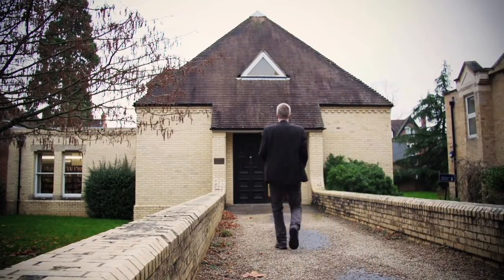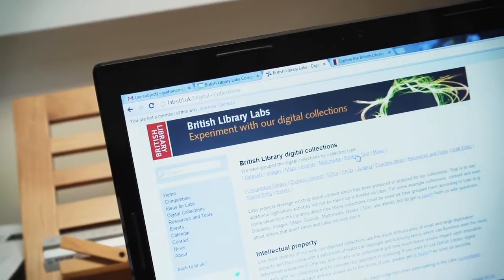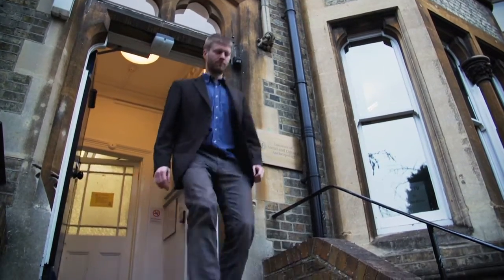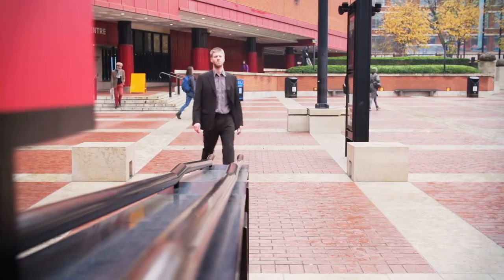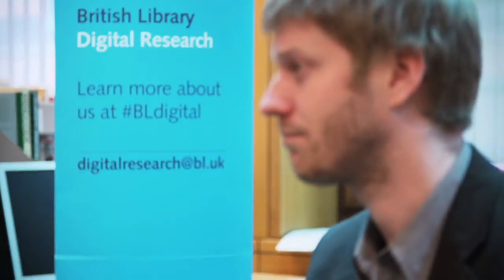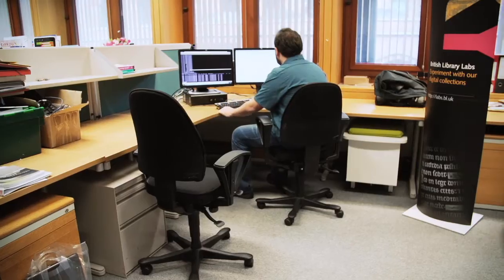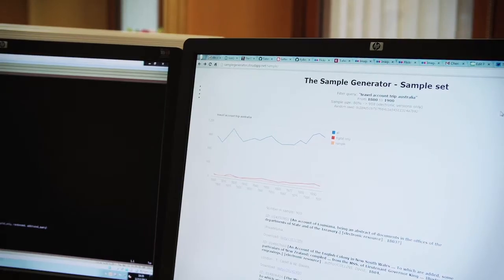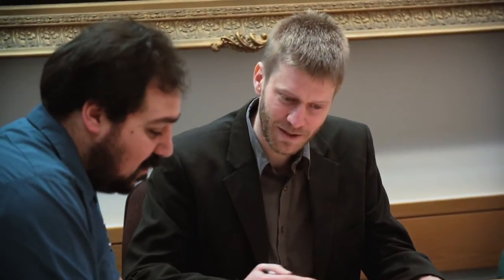Pieter Francois: Winner of British Library Labs 2013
Pieter Francois is a post-doctoral research fellow at the Institute of Cognitive and Evolutionary Anthropology, Oxford University. He was one of the winners of  British Library Labs 2013 which allowed him to put together a small team of people and use our digital collections to create the Sample Generator.